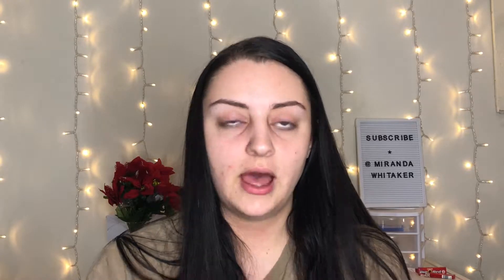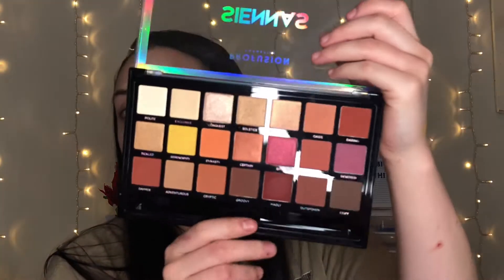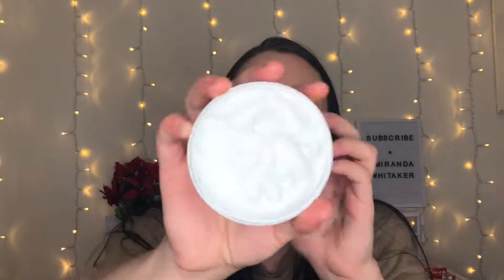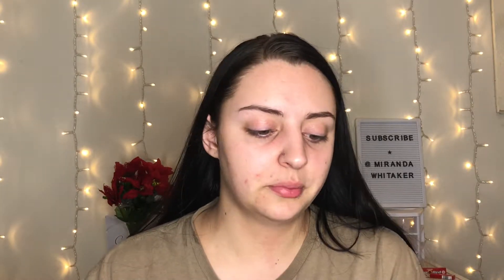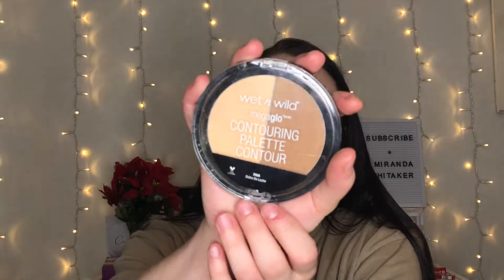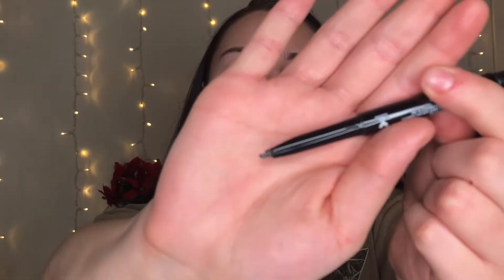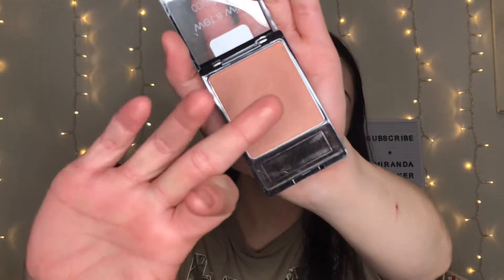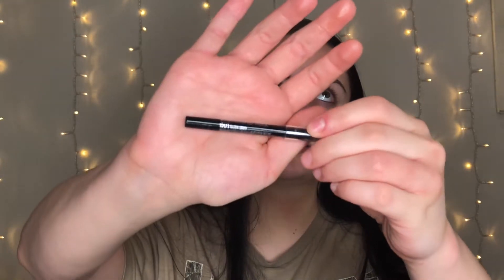VLOGMAS DAY 13&14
Hey guys ! Sorry I put to videos into one again but I didn’t have the time to vlog for day 14 I had to work.